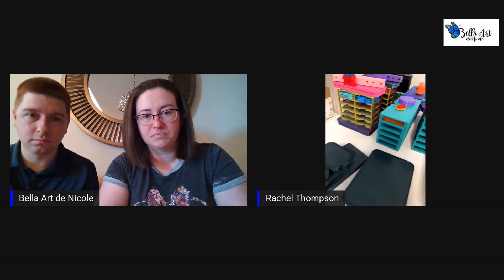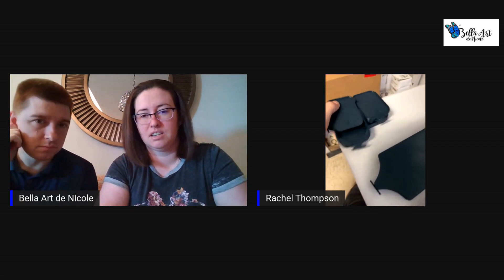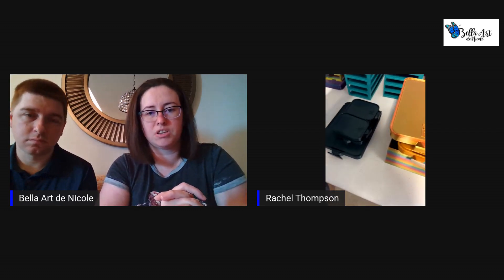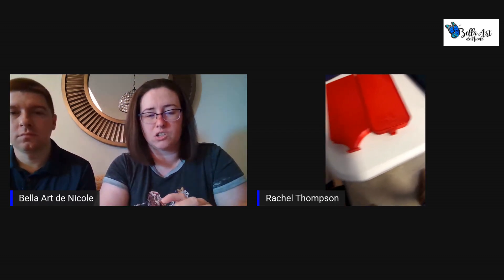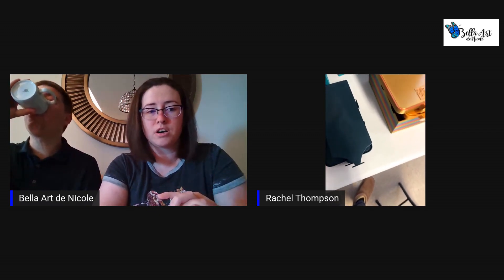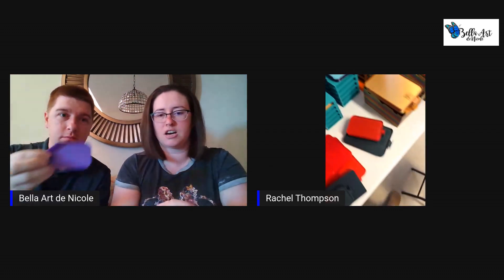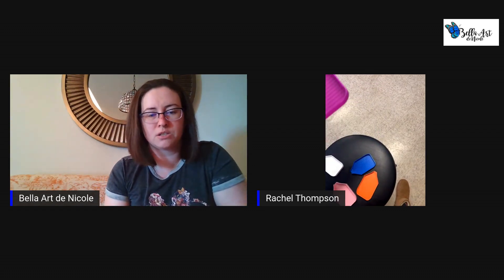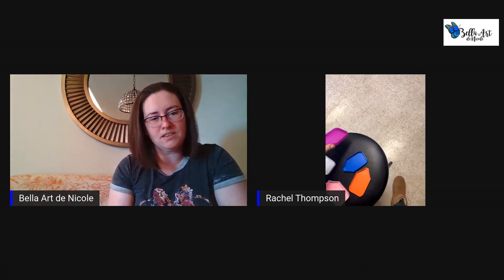Saturday Update in Lieu of Live - find sale on Etsy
We filmed a quick video to announce a pop-up listing on Etsy today. This was to show you examples, the Scratch & Dent boxes will be finalized before sending to verify you get an assortment. We also showed you new tray colors we will list on Tuesday, October 25th at 12:30 & 6:30PM MDT.